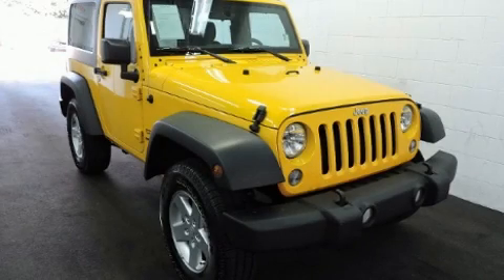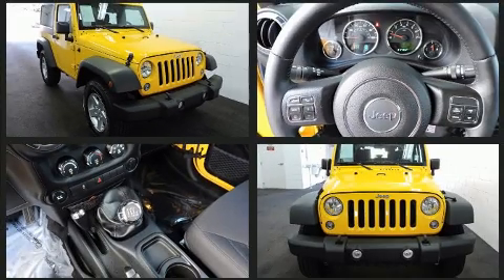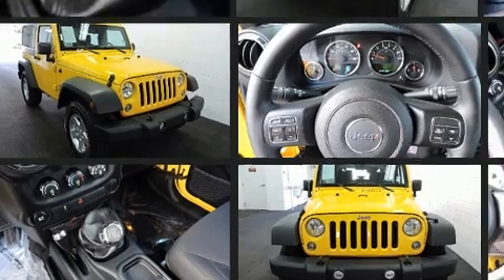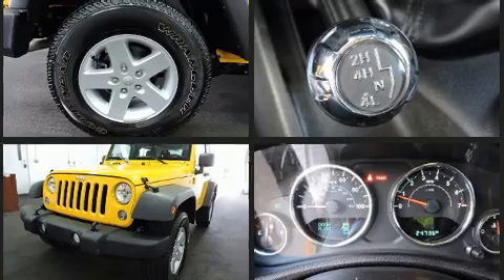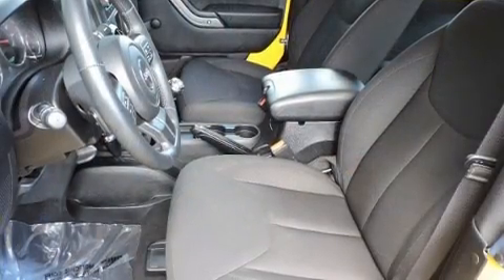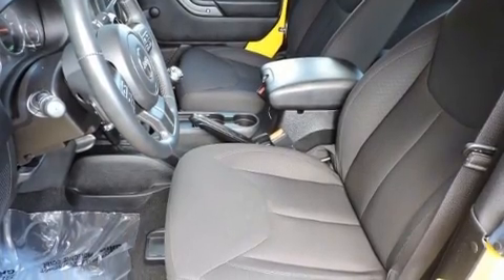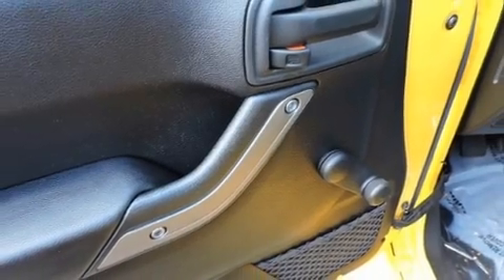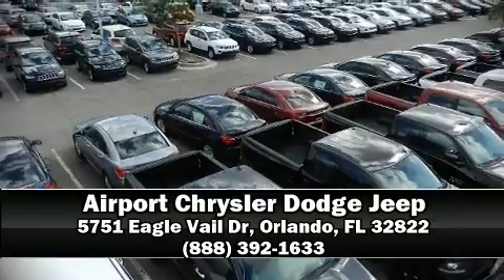2015 Jeep Wrangler Sport 4x4 in Orlando, FL 32822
You can expect a lot from the 2015 Jeep Wrangler. With fewer than 25,000 miles on the odometer, this compact SUV hits the mark with consumers demanding economical versatility! It features a standard transmission, 4-wheel drive, and a refined 6 cylinder engine. Comfort and convenience were prioritized within, evidenced by amenities such as: variably intermittent wipers, an outside temperature display, front bucket seats, front fog lights, tilt steering wheel, skid plates, and cruise control. Passengers are protected by various safety and security features, including: dual front impact airbags, integrated roll-over protection, traction control, brake assist, ignition disabling, and 4 wheel disc brakes with ABS. For added security, dynamic Stability Control supplements the drivetrain. It also arrives with a Carfax history report, providing you peace of mind with detailed information. Our team is professional, and we offer a no-pressure environment. They'll work with you to find the right vehicle at a price you can afford. Come on in and take a test drive!